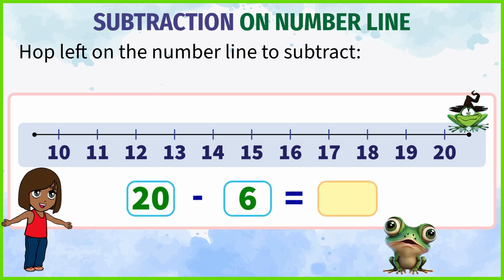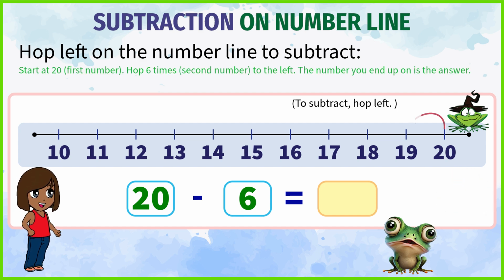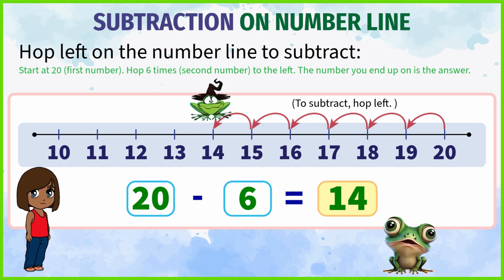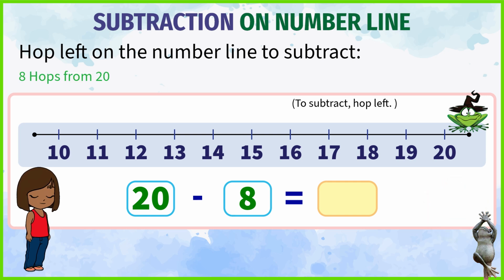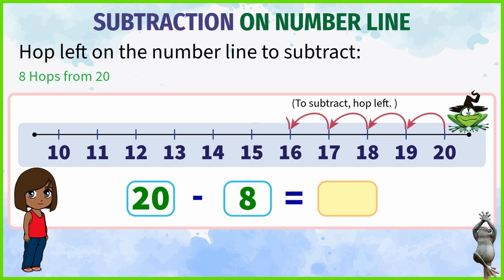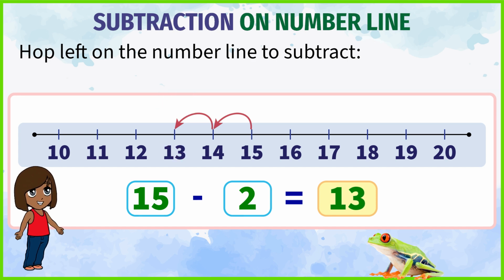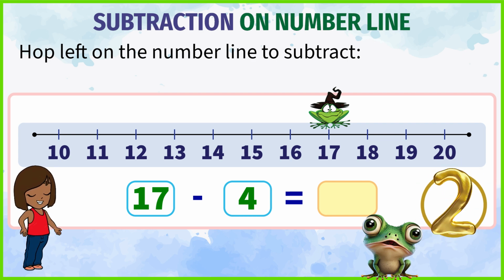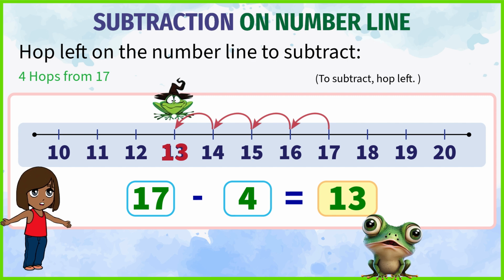Subtraction on the Number Line | Animated Math Tutorial for Kids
Learn how to subtract using the number line with this fun and engaging animated math tutorial! Perfect for young learners, this video makes subtraction easy to understand and enjoyable.

🔢 Topics Covered:

Introduction to the number line
Step-by-step subtraction on the number line
Visual and interactive examples to aid understanding
📚 Resources by STEMKIT:

G 1 2 34 SUBTRACTION ON NUMBER LINE character youtube